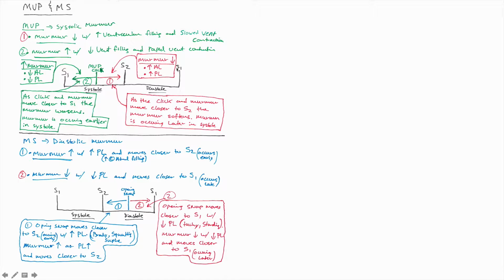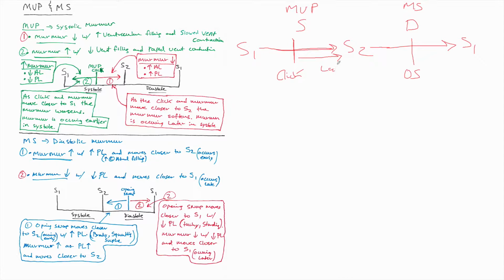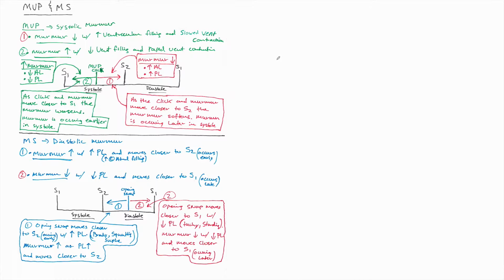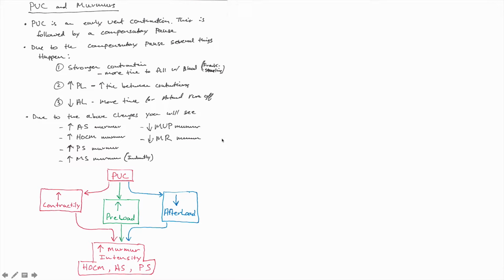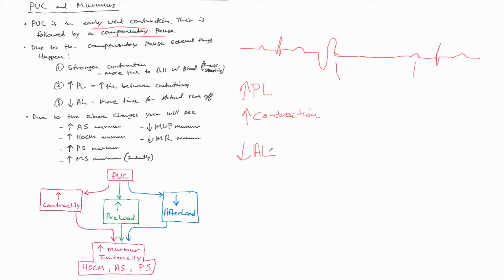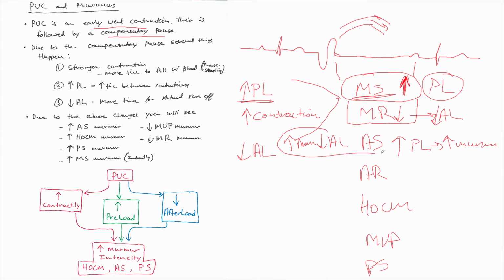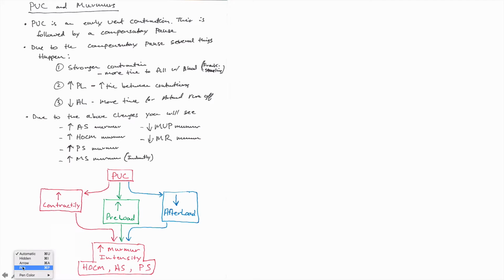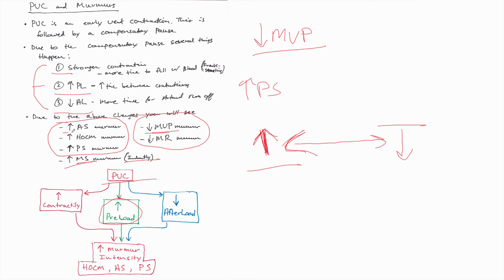Murmur Basics 2 of 2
Murmur basics and maneuvers